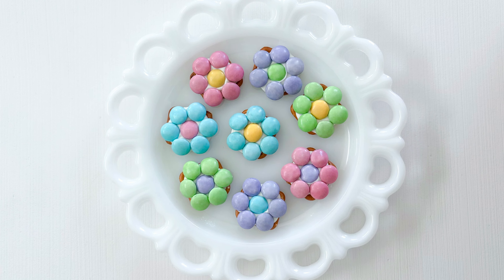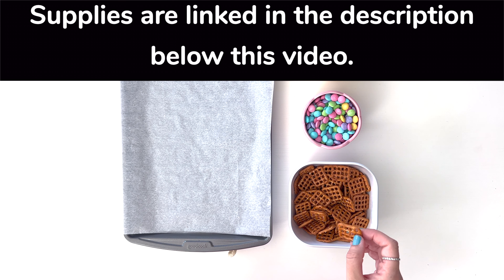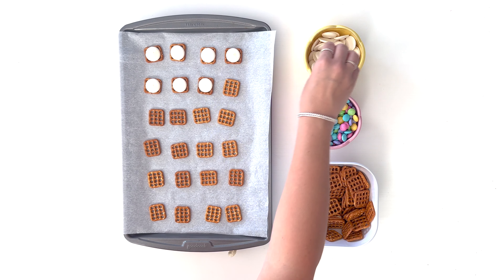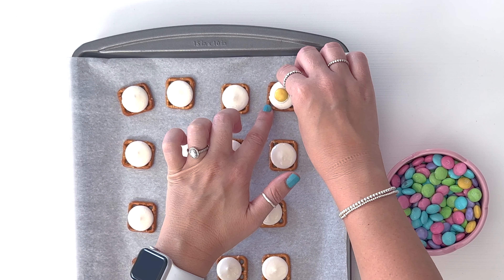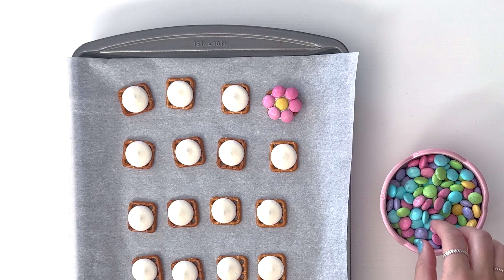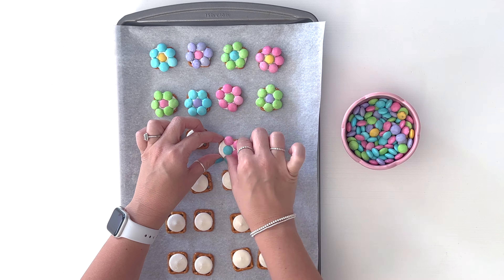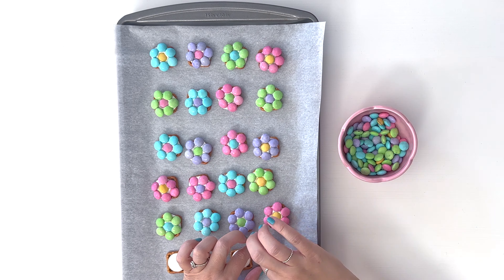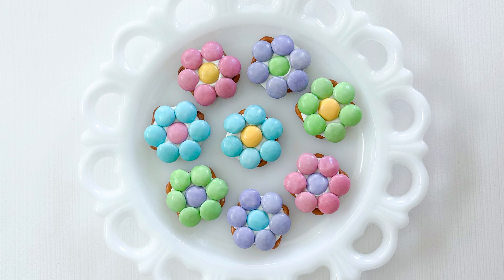Flower Pretzels | How to Make Flower Pretzel Bites